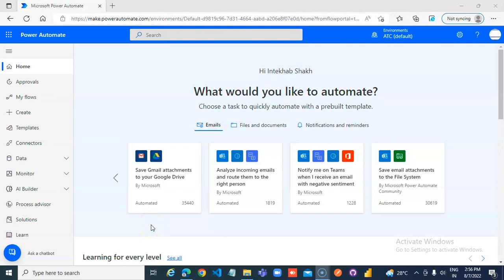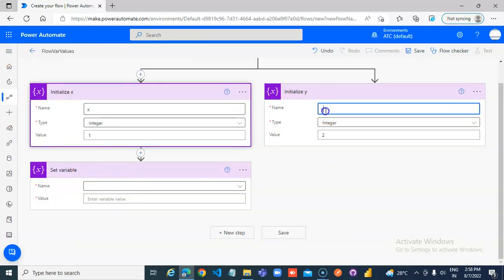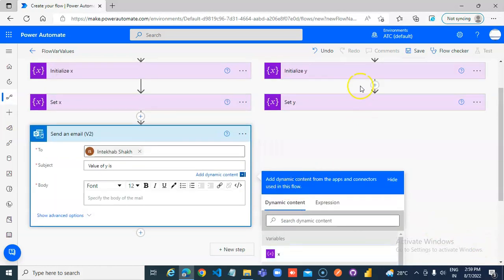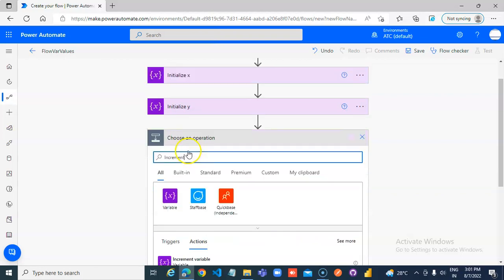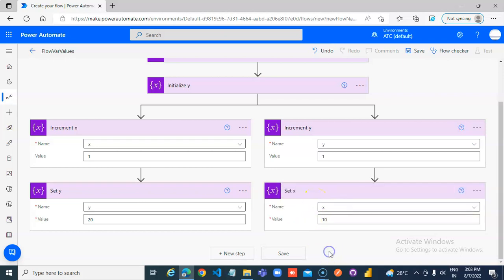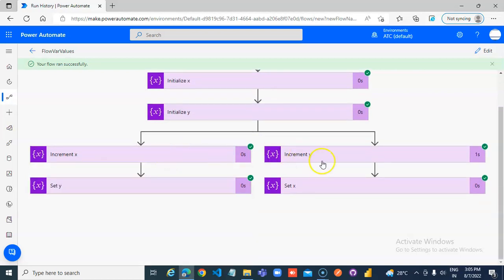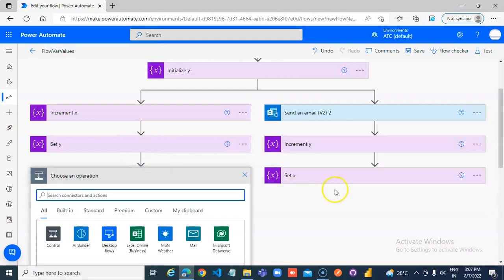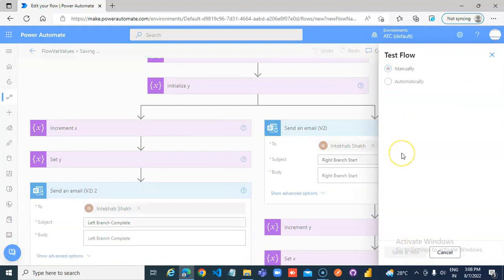Lesson53- Parallel Branch - Variable Values in Branch- Power Automate 1000 Videos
Description- Parallel Branch - Variable Values in Branch- 53/1000 Power Automate Videos